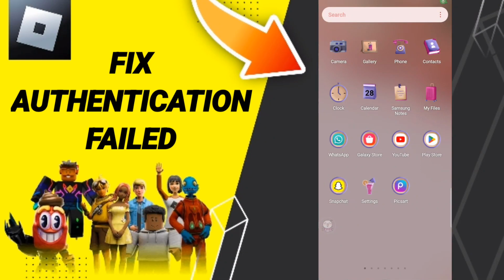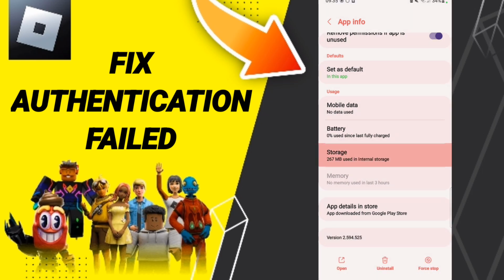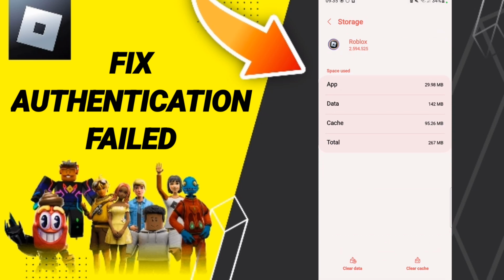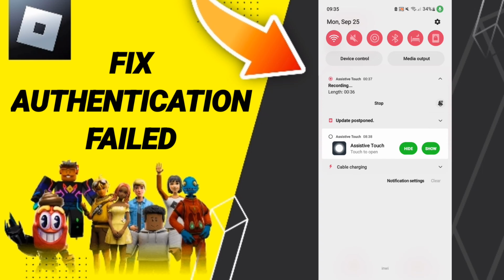How To Fix Authentication Failed On Roblox App